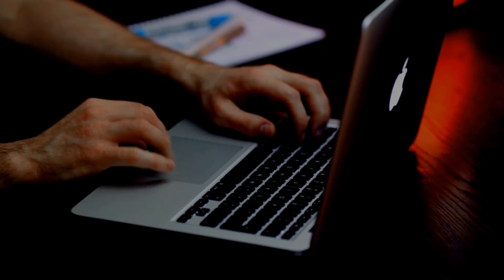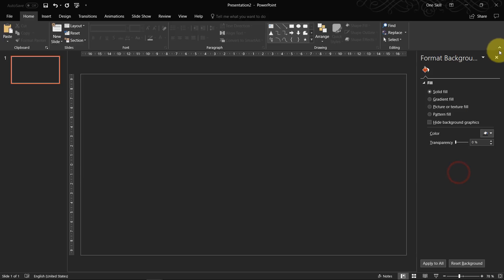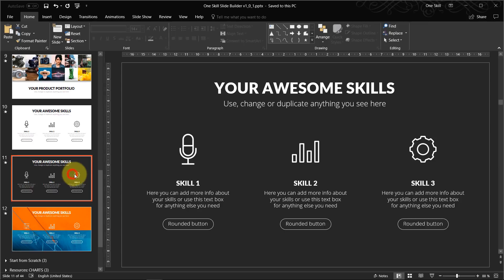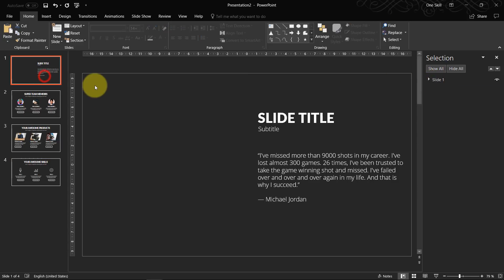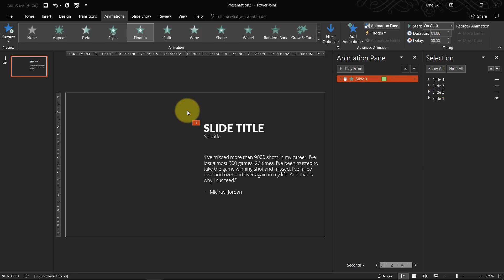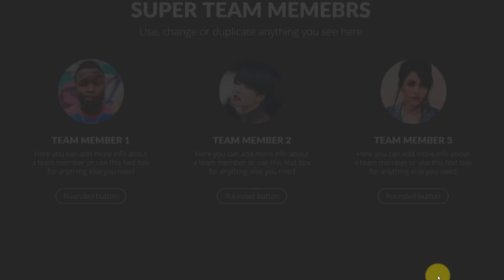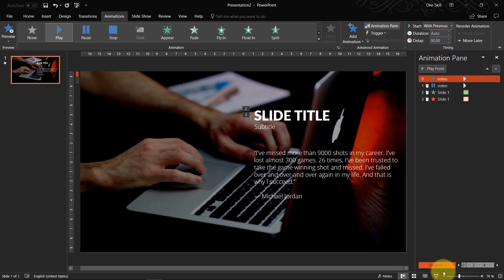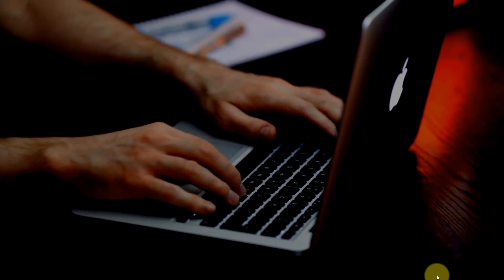How to Add Video Background to Multiple Slides in PowerPoint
Let's say you have 5 slides in your presentation and you want to have a video running in a background through all of those slides. How would you do it? This video will show you how, enjoy :)

Beautiful, free photos.
Gifted by the world’s most generous community of photographers. 🎁

Make PowerPoint black  ► File ► Options ►General ► Office Theme ► Black
Currently using Office 365 subscription
Free software to display keyboard keys ► Keycastow